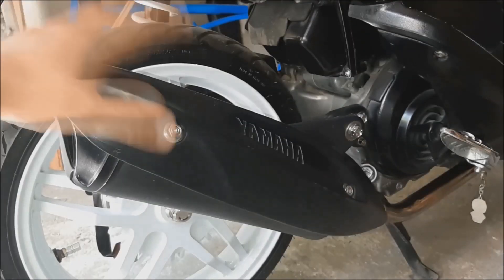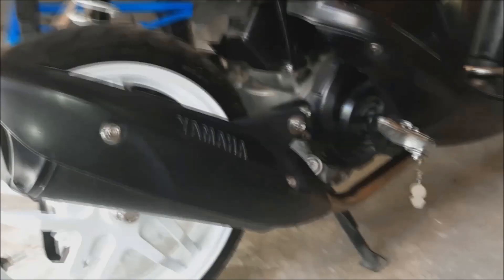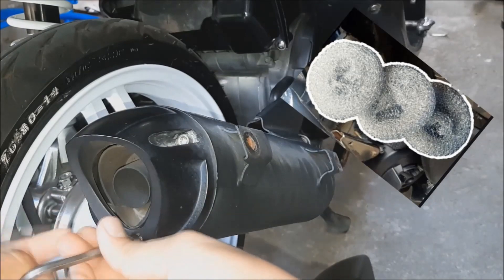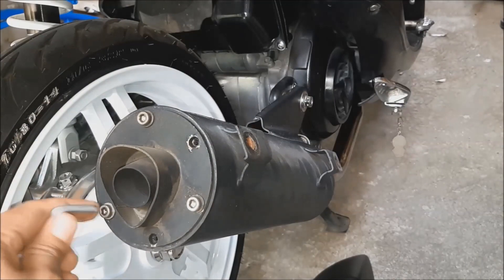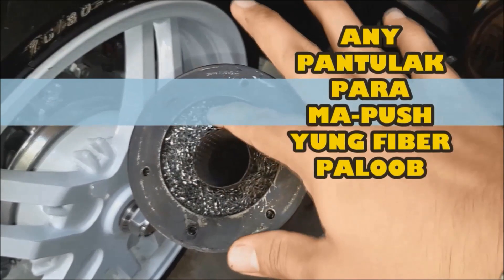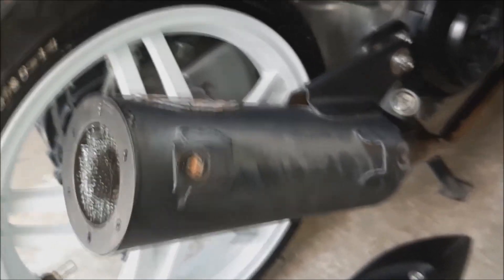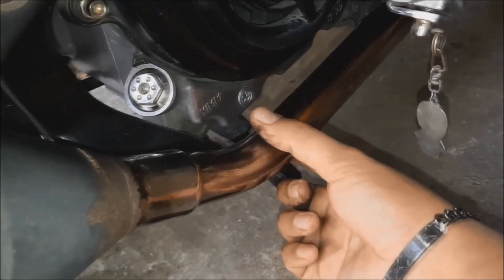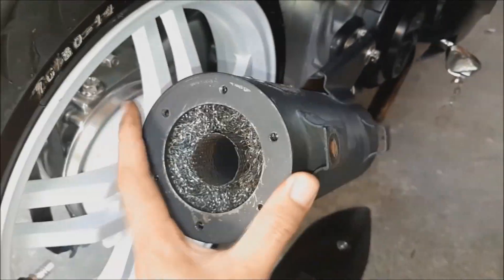STEEL WOOL CHICKEN PIPE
MALUTONG NA MURA PA (TESTED)

Please notify me
tru email...